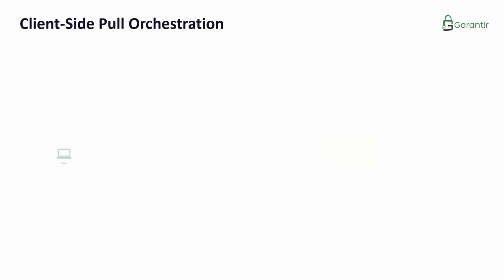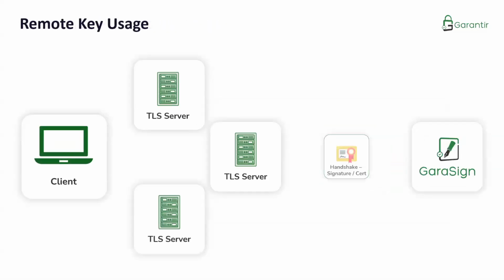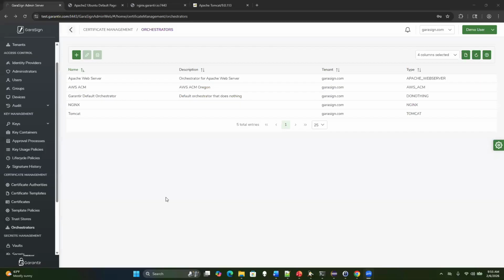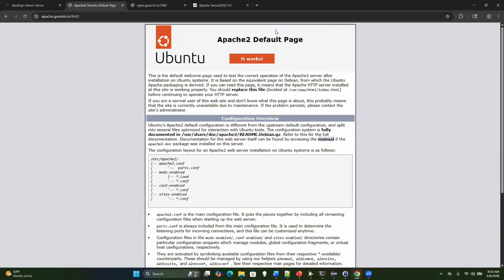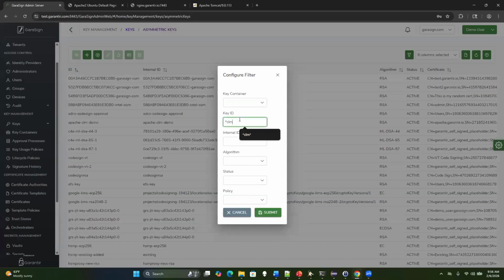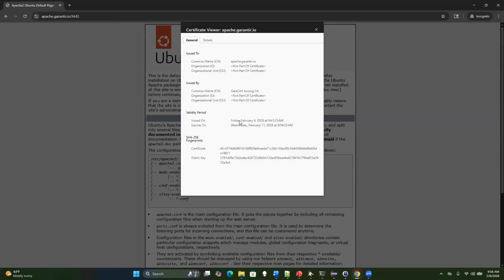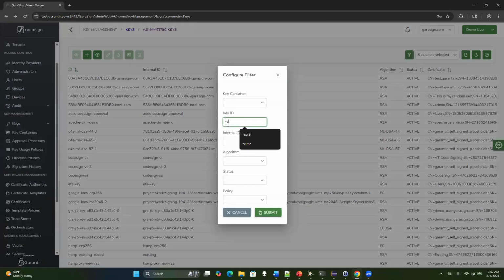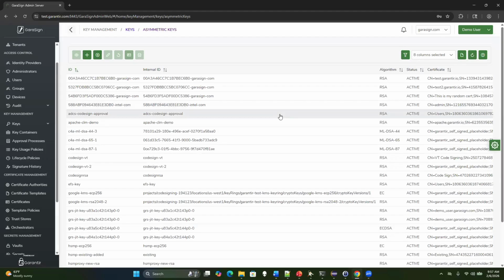Garantir Server Side Push Automation - FULL DEMO